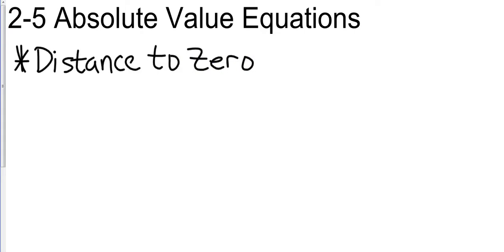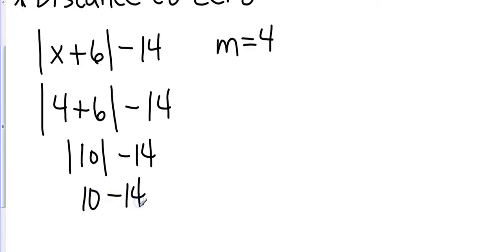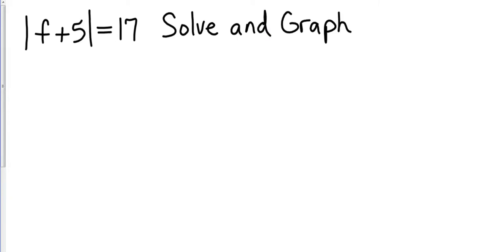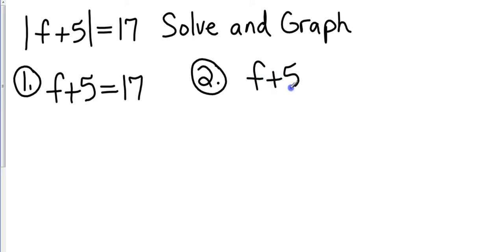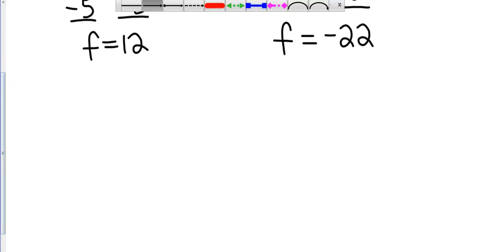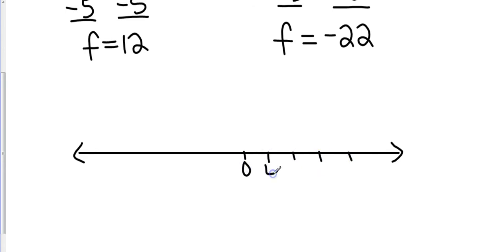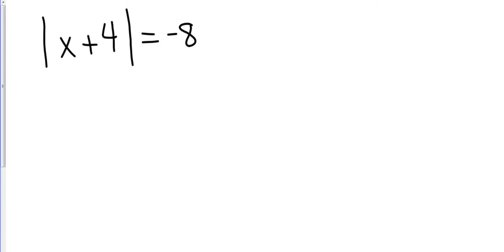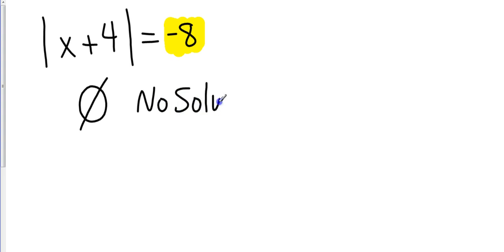Algebra I 2 5 Absolute Value Equations